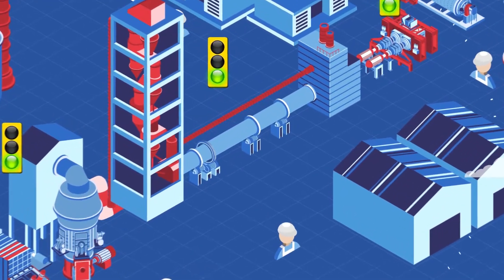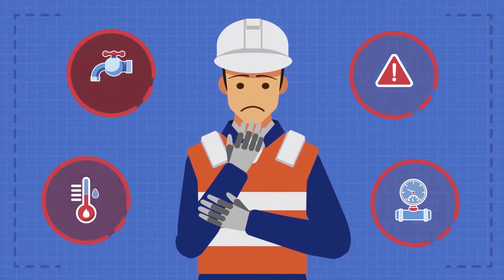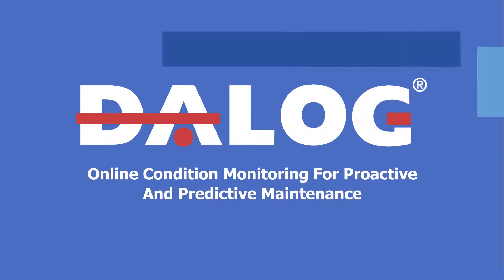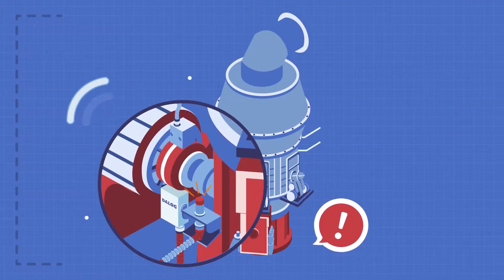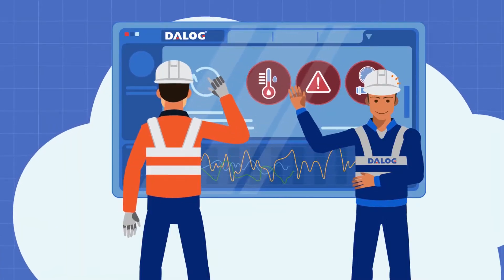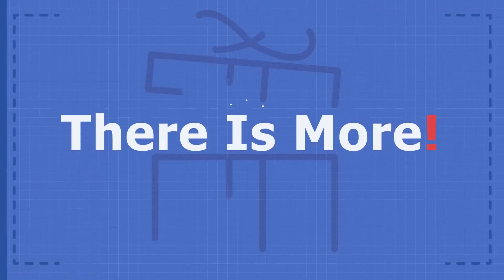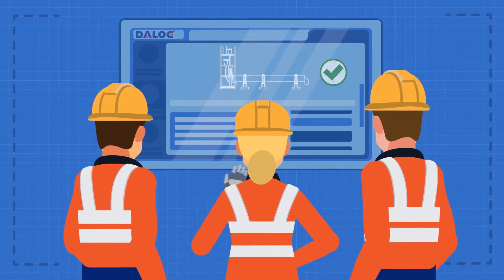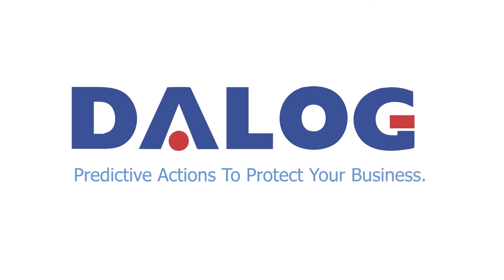DALOG - Online Condition Monitoring Experts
DALOG Diagnosesysteme GmbH provides online condition monitoring solutions for proactive and predictive machine maintenance. The application of innovative technologies and years of experience allow our experts to provide detailed insight about the condition and performance of machines. The DALOG Diagnostic Center serves hundreds of customers worldwide, helping them minimize downtime and optimize the life cycle of their machines. The company can count on its in-house development team for sensor, data logger, and software technologies.